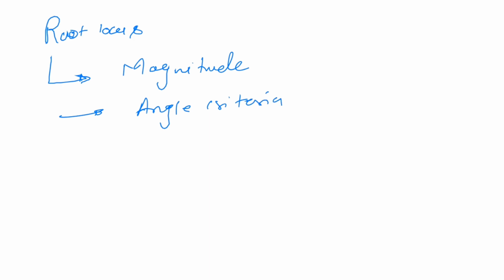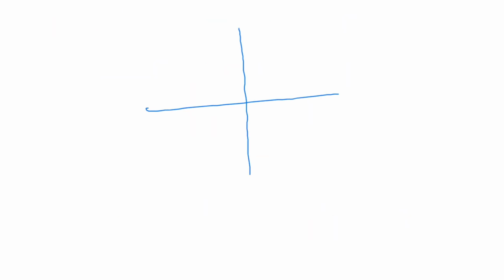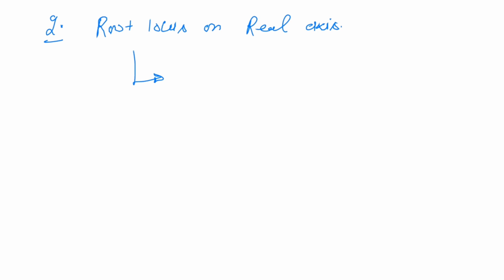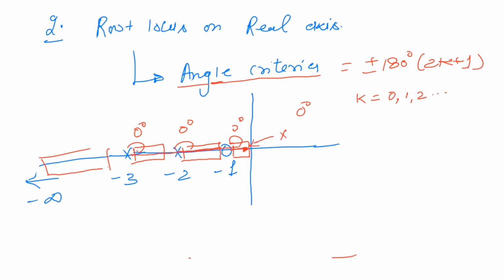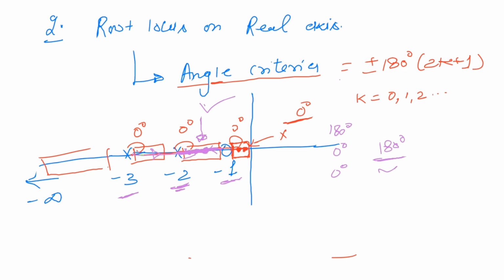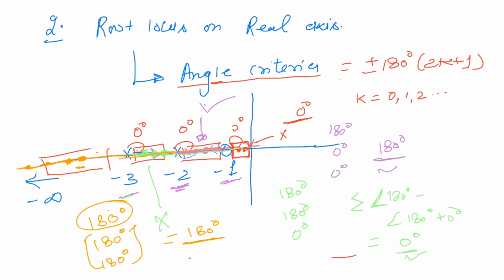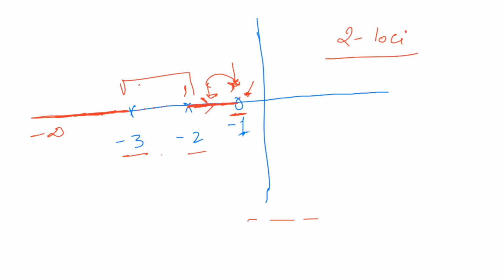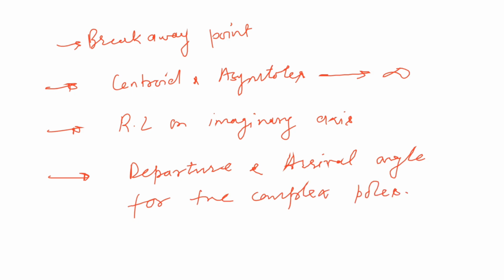Root locus - 2